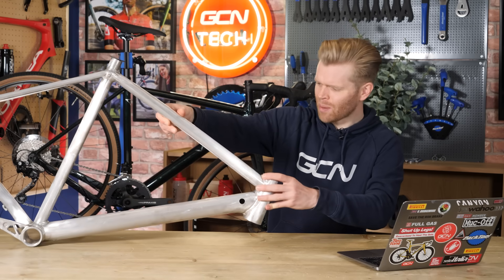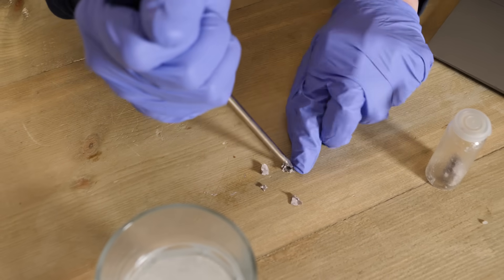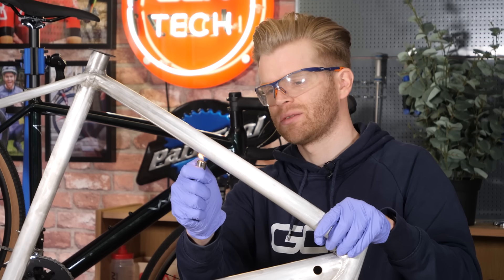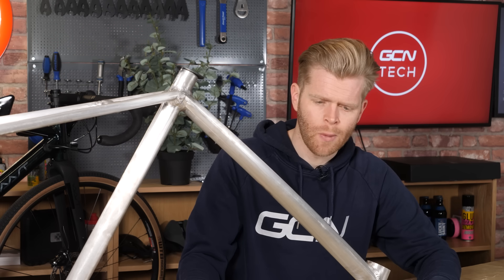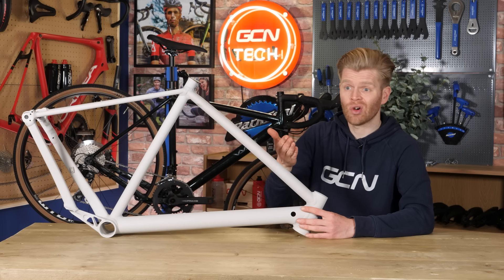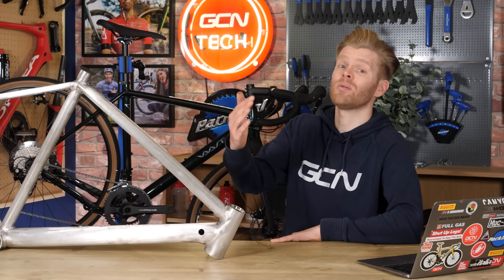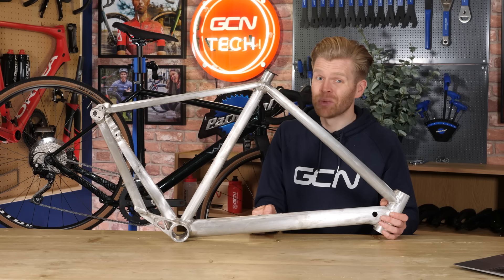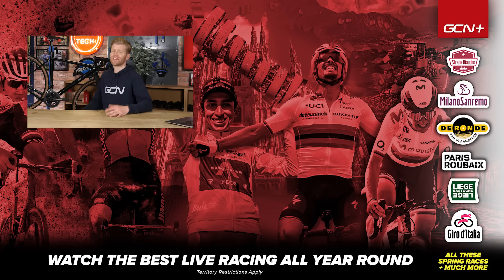5 Things You Need To Know About Magnesium Bikes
We’ve all heard of carbon fibre, steel and alloy frames. Titanium is a popular option too. But what about magnesium? Ex-pro cycli- *ahem* chemist Ollie takes us through all the reasons why you might want to consider a magnesium frame for your next bike.

0:00 - Intro
0:27 - Disclaimer
0:44 - It's lightweight!
3:22 - It's environmentally friendly!
4:13 - It's durable!
6:33 - It's cheap! Sort of...
8:01 - It's easier to work with!
10:40 - Wrap up!

Have you ever used a Magnesium frame? How did you find it? Would you like to try one out?

📹 10 Reasons To Consider Aluminium Over Carbon For Your Next Bike

Granny's Basement - Stationary Sign
I Wish You Were Mine (K-POP Version) (Instrumental Version) - Adelyn Paik
Milk - Cushy
Paradiso - Andre Aguado